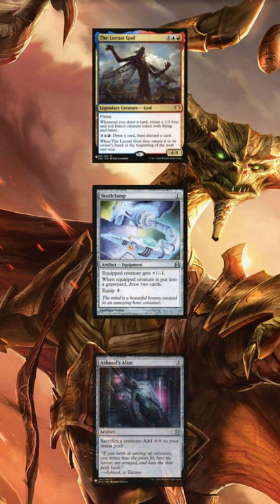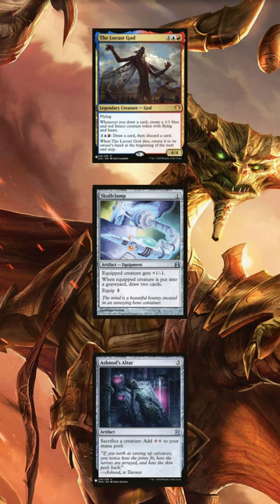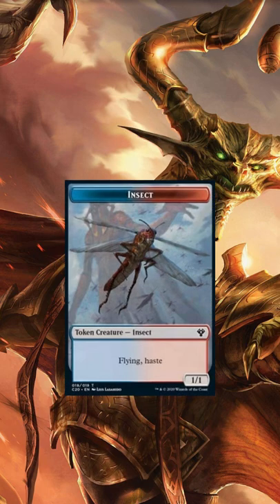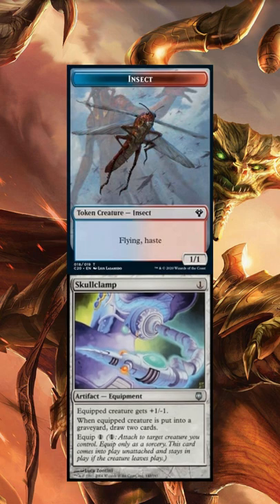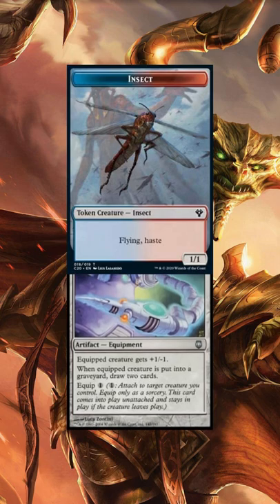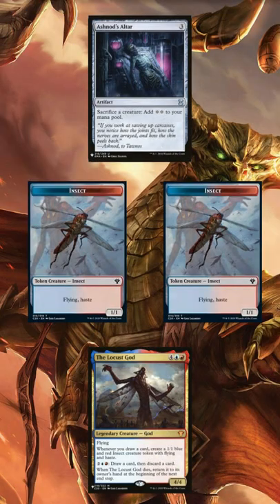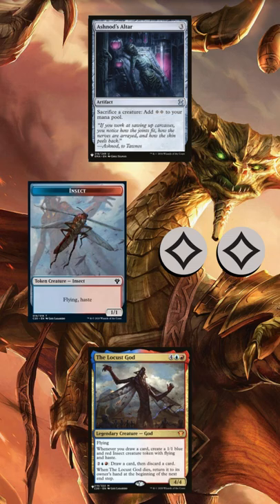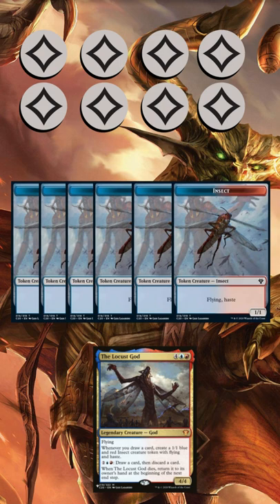Combo Shorts - Locust God, Ashnod's Altar and Skullclamp - Inf. ETB, LTB, Colorless Mana and Tokens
We are back with the combos in a different format.
A very versatile combo, with infinite ETB, LTB, Colourless mana, hasty flying creatures and infinite draw.
Make sure you have at least 2 cards left in your library the last time you activate SkullClamp!